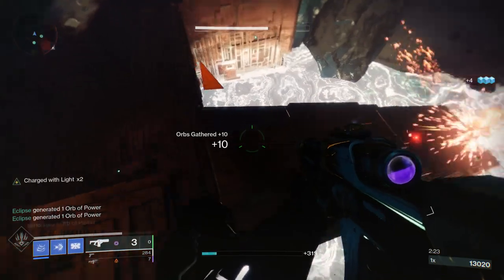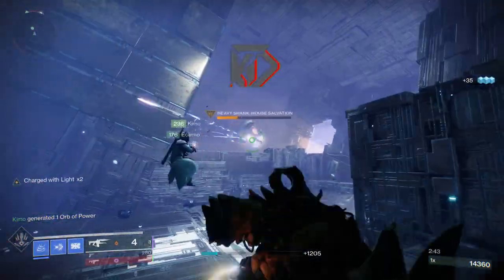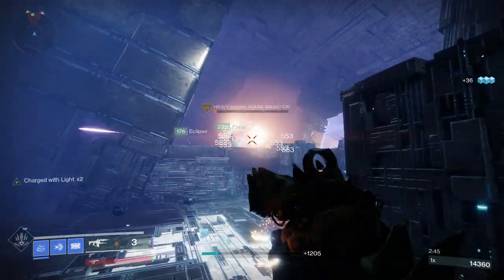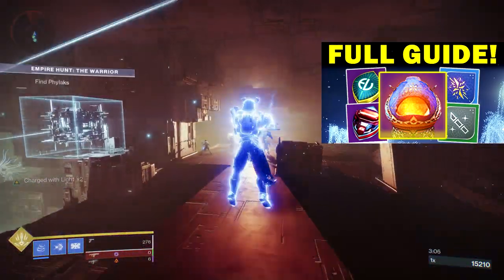Destiny 2: Get Essence of Dawning FAST & EASY! | Best Farms!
Guide for how to farm Essence of Dawning as fast and easy as possible within The Dawning 2020 Event during Destiny 2: Beyond Light! Letting you make lots cookies and get new Dawning Weapon God Rolls easy!

New Destiny2 video, showcasing how to farm Essence of Dawning for The Dawning Event in the new Season, Season of the Hunt (New Season 12) in Destiny 2: Beyond Light!
Learning all of the dawning cookie Recipes will let you masterwork Eva's Holiday Oven 2.0, which makes the Essence of Dawning requirements less, so you can farm the Glacioclasm Fusion Rifle, Avalanch Machine Gun, and Cold Front SMG easy! but to make cookies, you need a LOT of Essence of Dawning, which is what this video is for!